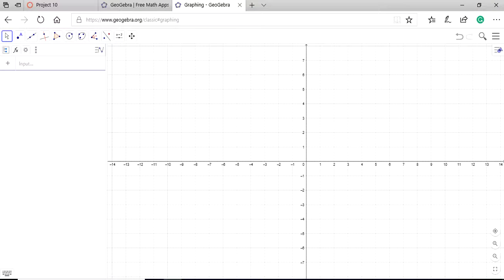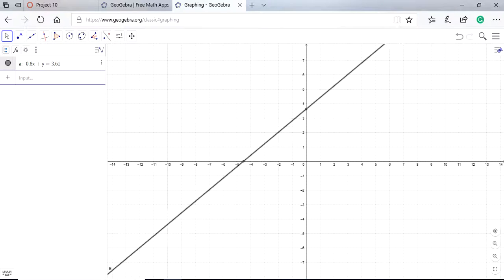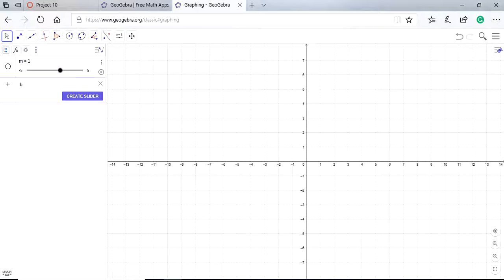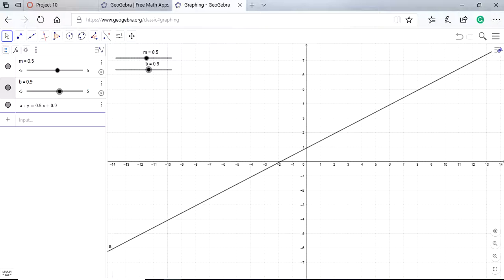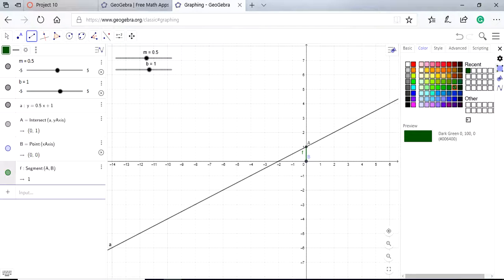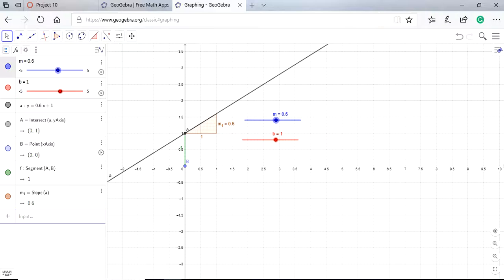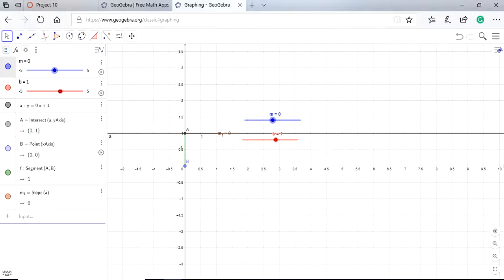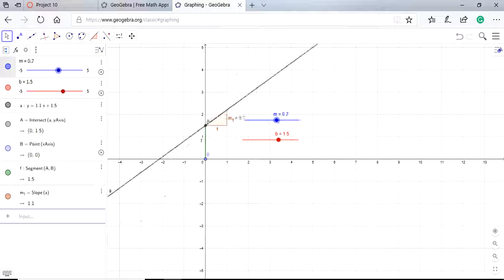Kenneth Project 10